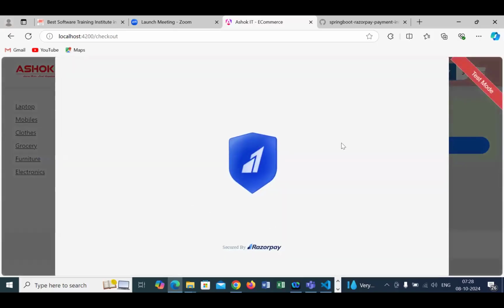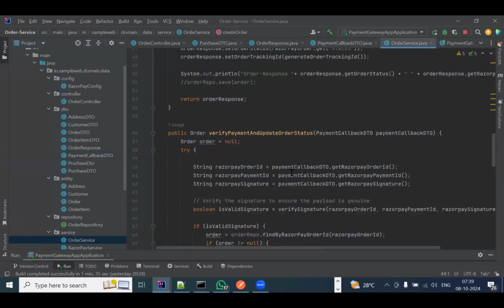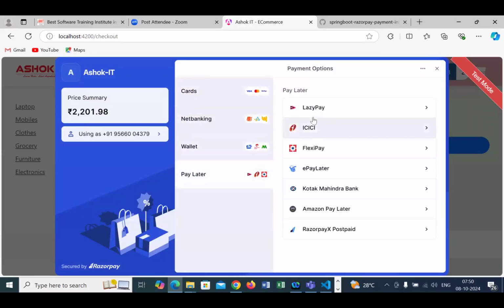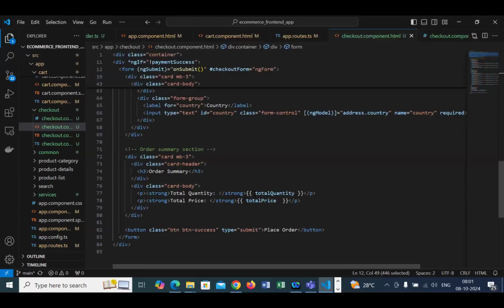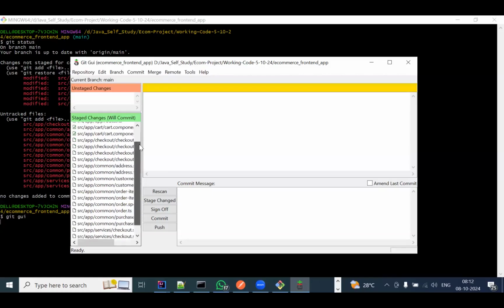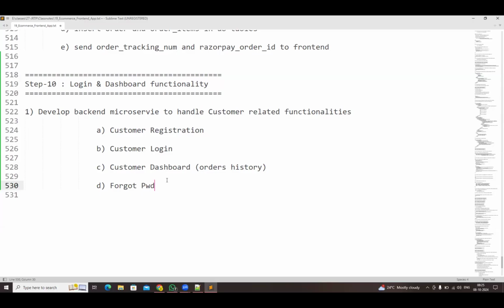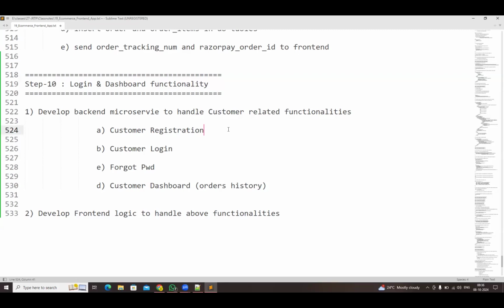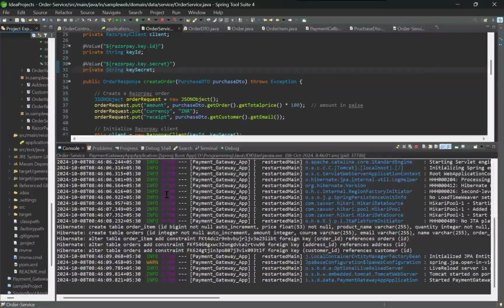47 Java Realtime Tools 08 OCT 24